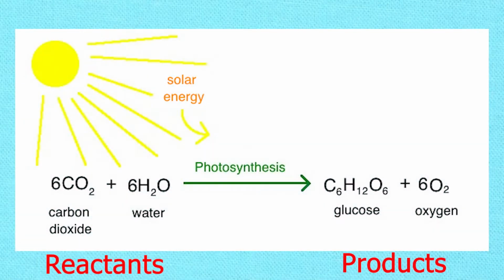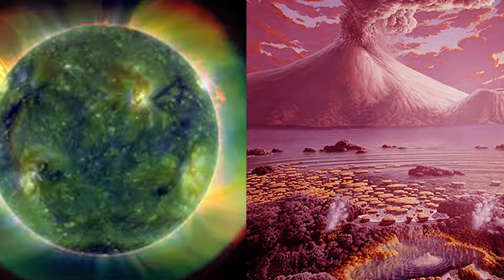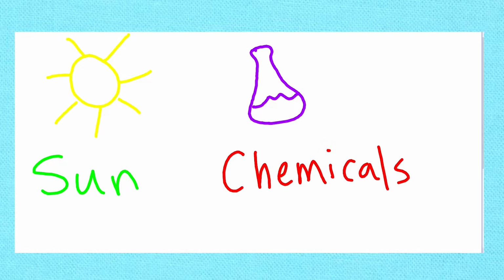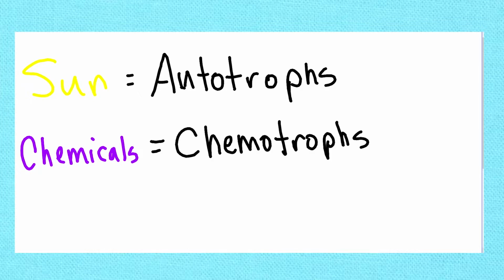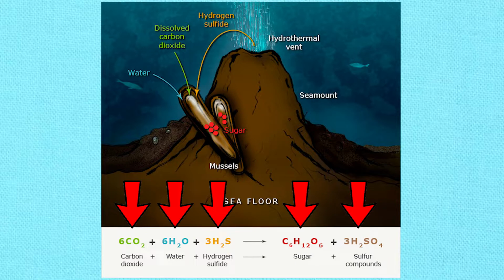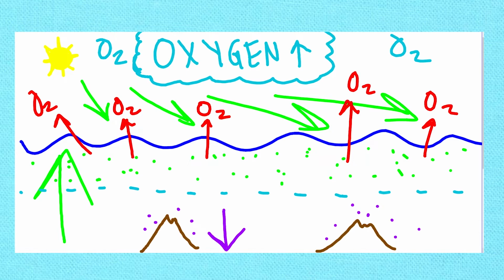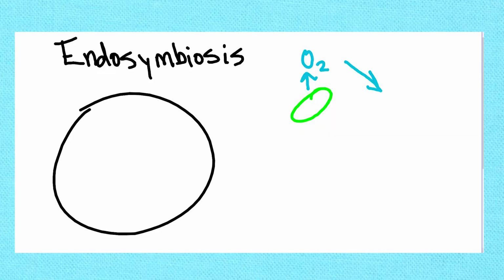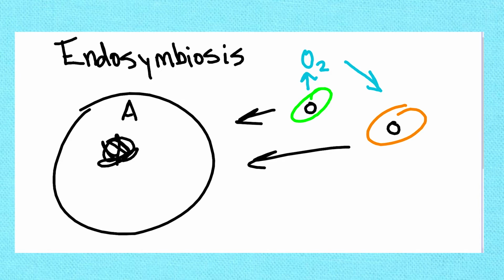All Hail Cyano! - Origin of Oxygen and Early Autotrophs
There was initially no oxygen on earth and organisms had to find their way around this problem. Cyanobacteria changed all of this and the rest is history. Praise be the great Cyano.

Check out Dbl-A and his new album "For the Broke to Shine."